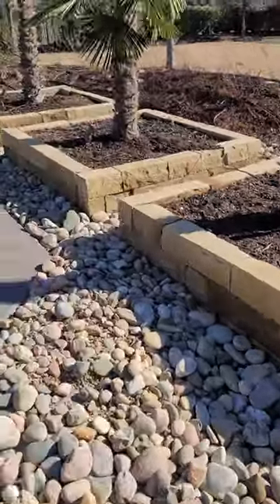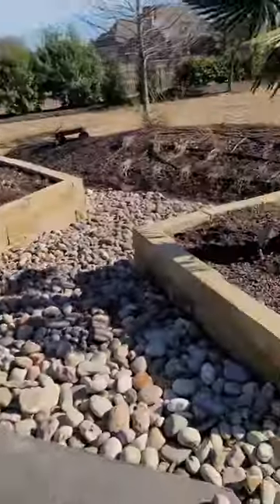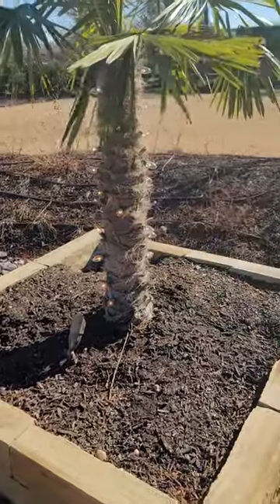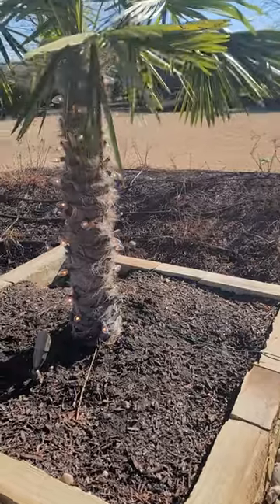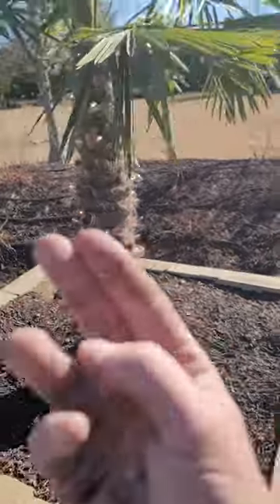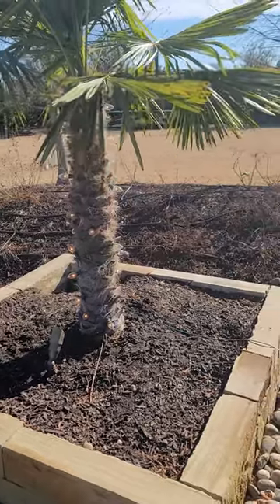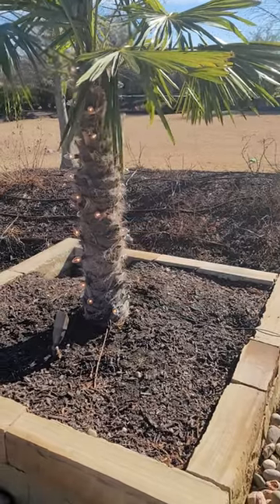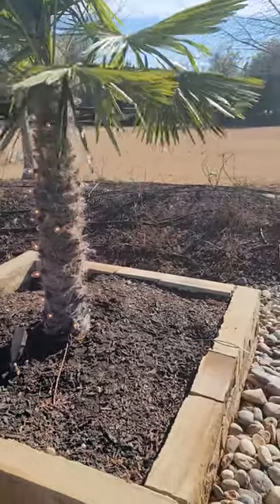How to Insulate Palm Trees LIKE A PRO | Chorbie Home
Winter-proof your palms! 🌴❄️ Join us in this step-by-step guide as Chorbie demonstrates the art of wrapping palm trees to shield them from the cold weather. Protecting the beauty of nature, one palm at a time. Watch, learn, and ensure your palms thrive through the chill! 📹🌿